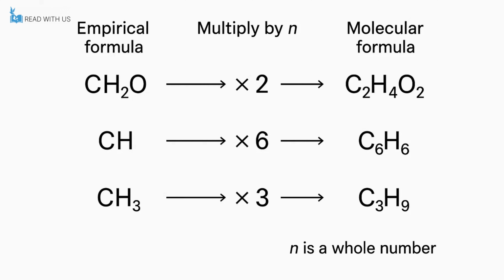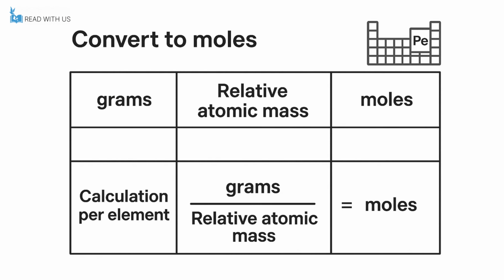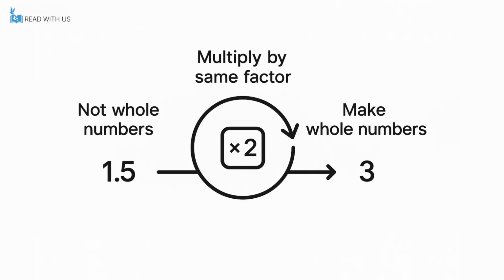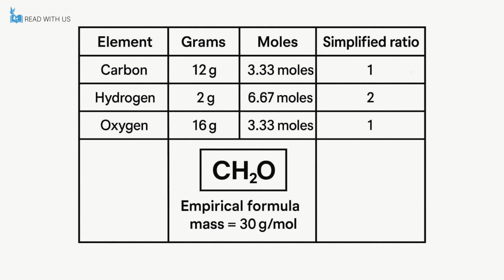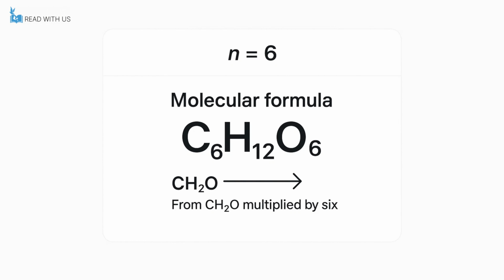2 4 Molecular & Empirical Formulas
How do chemists work out the simplest and actual formulas of compounds?

In this GCSE Chemistry lesson, you will learn how to calculate empirical formulas and molecular formulas, a core skill needed for exam success. The video breaks the process down step by step, helping you move confidently from masses or percentages to accurate chemical formulas.

This topic is essential for understanding chemical composition and for answering calculation-based questions in GCSE Chemistry exams.
In this video, you will learn:
What empirical and molecular formulas represent
How to calculate an empirical formula from mass or percentage data
How to determine the molecular formula using relative formula mass
This lesson is perfect for GCSE Chemistry revision, and ideal for KS3 and KS4 students who want to strengthen their calculation skills and exam confidence.